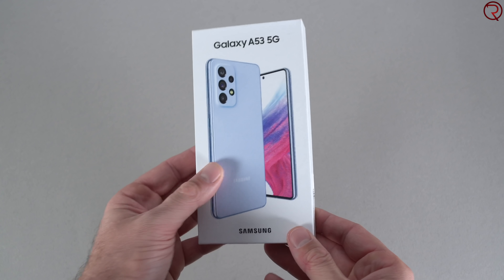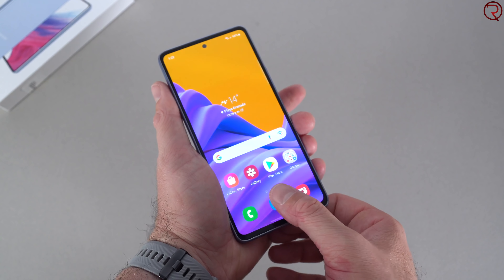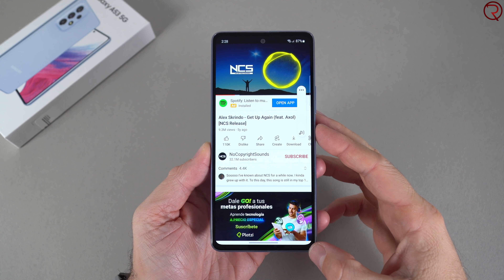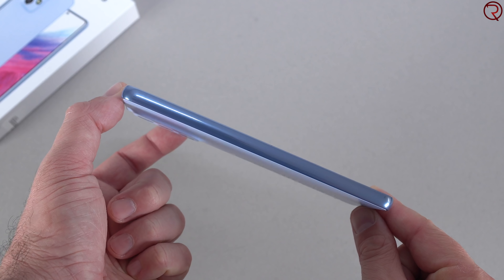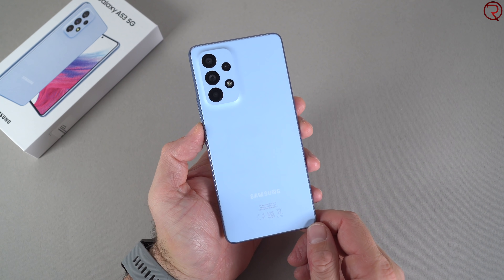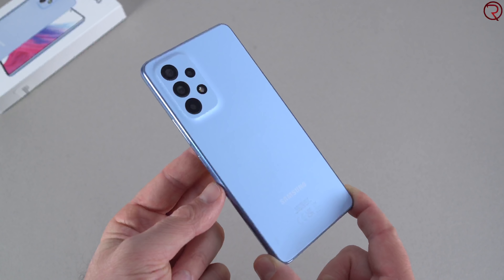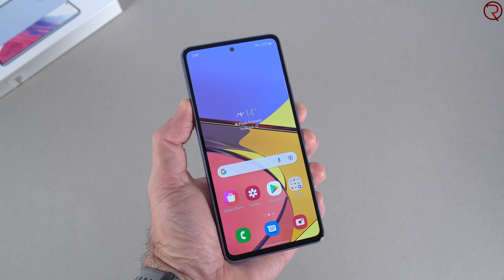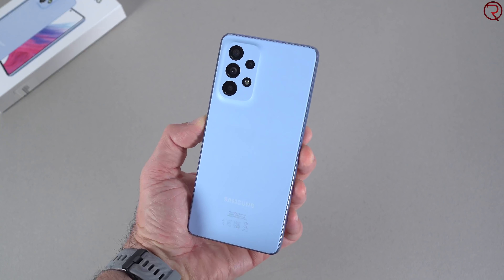Samsung Galaxy A53 5G First Look & Hands-On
The Samsung Galaxy A53 5G is the latest midrange device from Samsung. Looks good and is fairly affordable, but is it worth it?